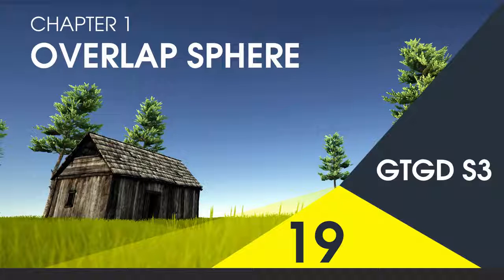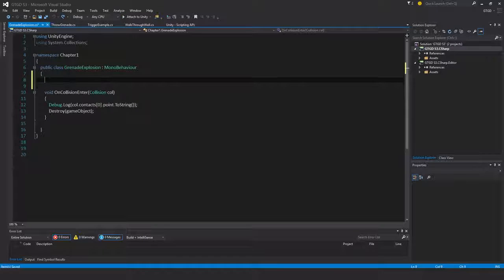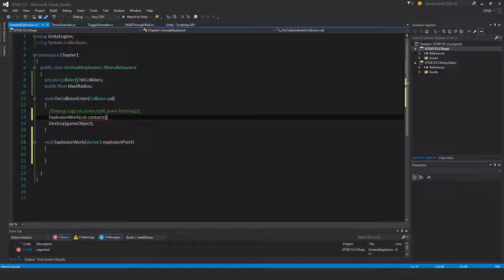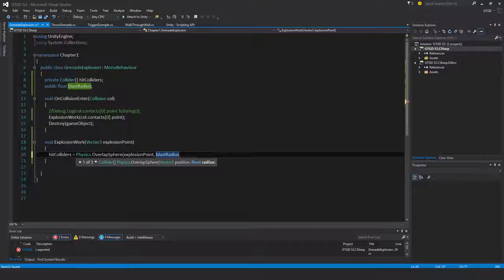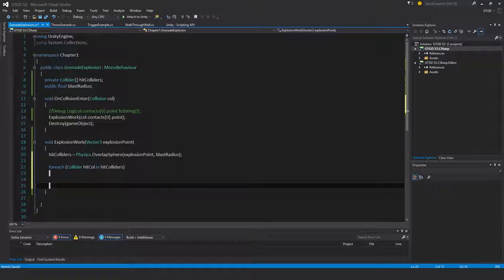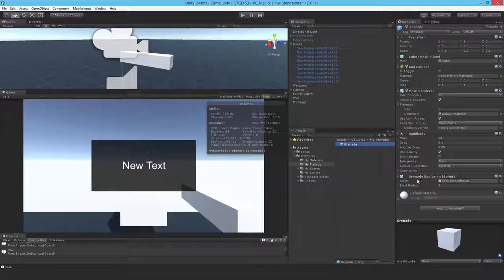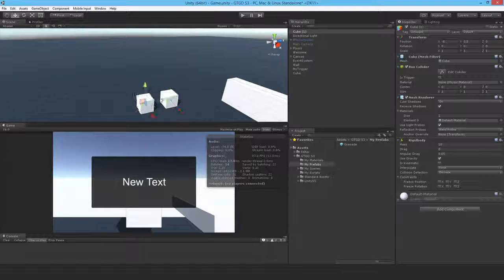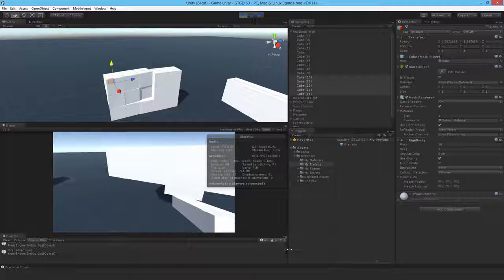19 Overlap Sphere Unity 5 Advanced FPS Tutorials